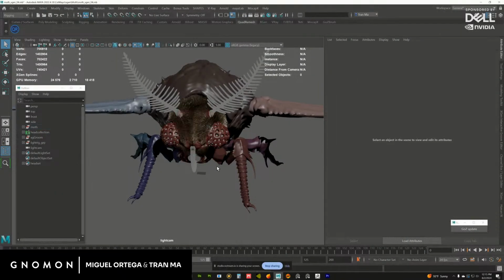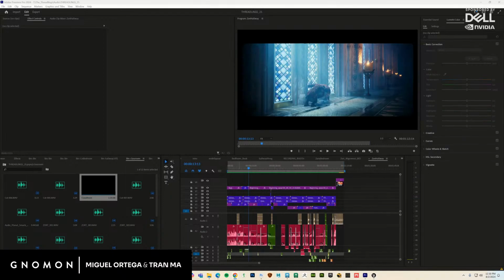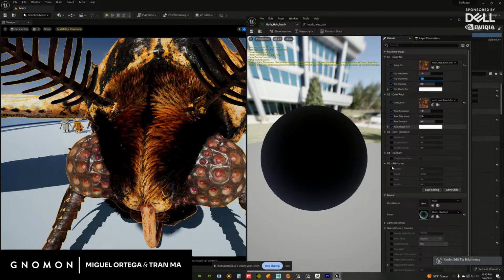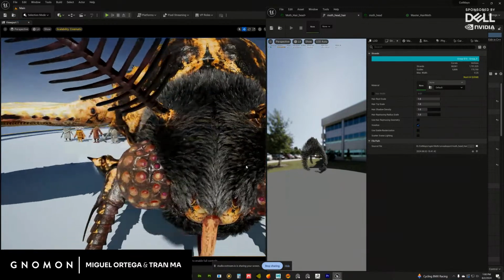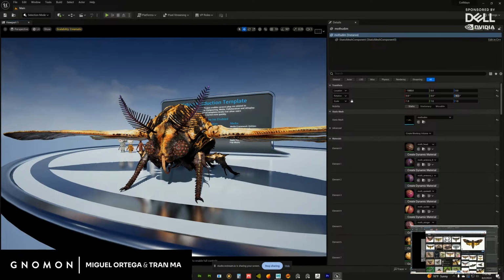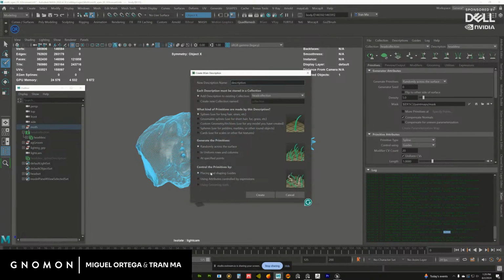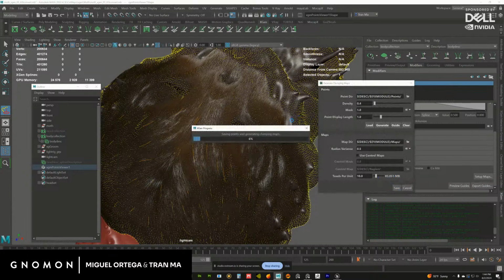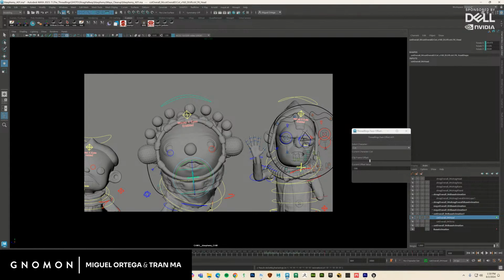The Threadlings: A Filmmaking Production Diary [Ep. 60]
Tune in to watch Gnomon instructors and filmmakers, Miguel Ortega and Tran Ma, work on their short film (The Threadlings)! The duo is back on the Gnomon Twitch and YouTube channels every Friday chronicling the creation of the film using Epic's Unreal Engine 5. Each week, viewers will see real-time progress, insight into production notes, and are encouraged to interact with Miguel and Tran in the chat.

We are thrilled to give viewers the unique learning opportunity of seeing how a project is brought to life from beginning to end. If you're interested in filmmaking and exploring real-time rendering, spend your Fridays with industry artists and get inspired!

Events with closed captioning are available via Gnomon Facebook Page.

For over 25 years, Gnomon has educated many of the world’s best digital artists. Gnomon offers a variety of educational options to help students reach their goals in the entertainment industry, with full-time certificate and degree programs, specialized courses for high school students, and over 100 individual courses for portfolio development and professional enrichment.